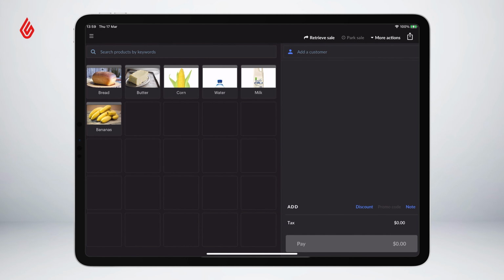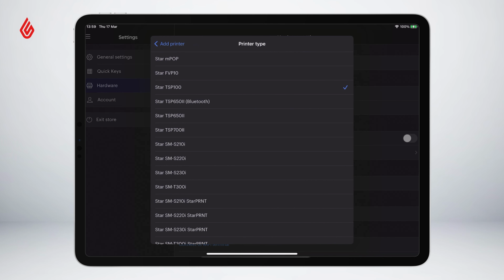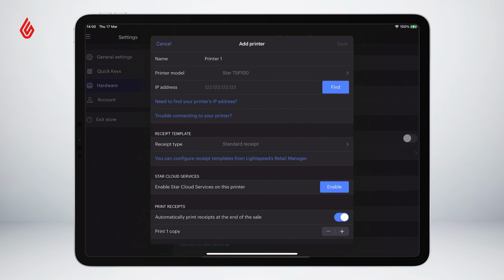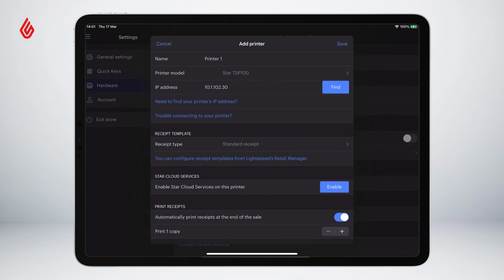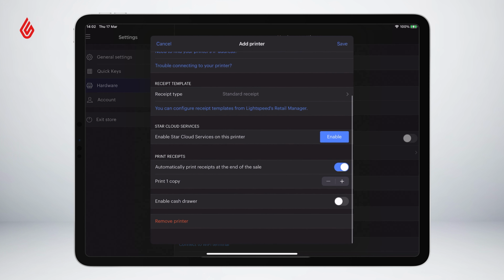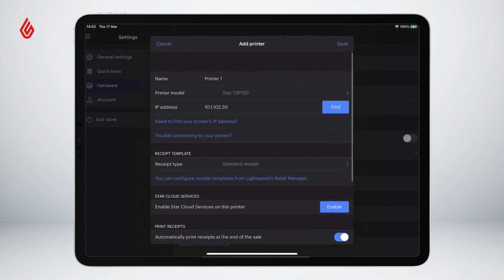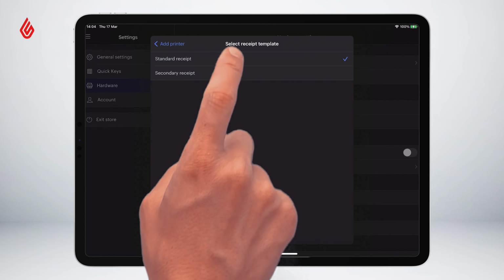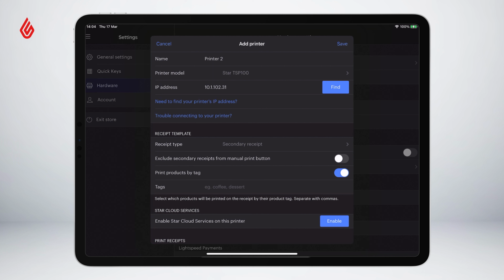Receipt Printer Setup on iPad